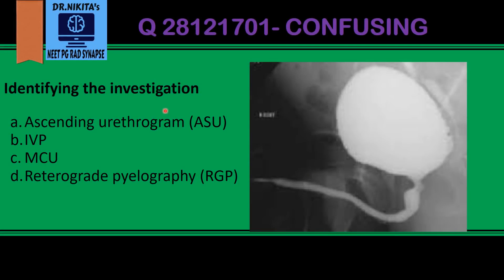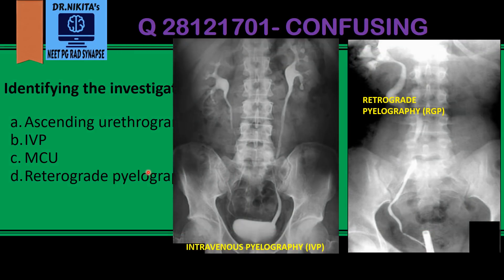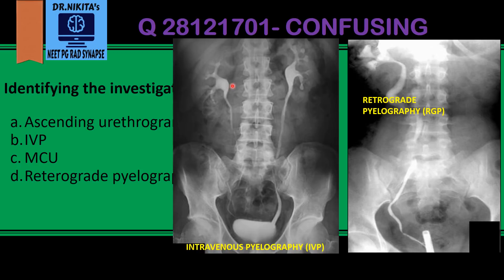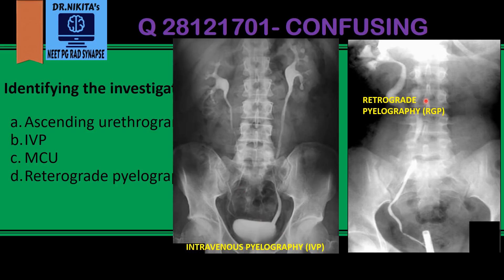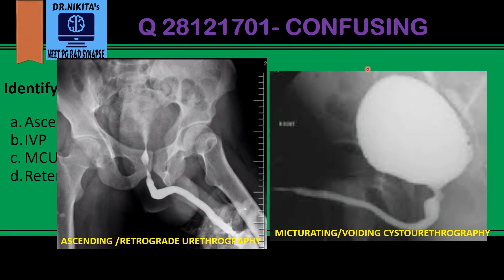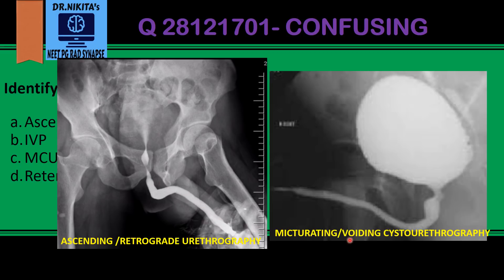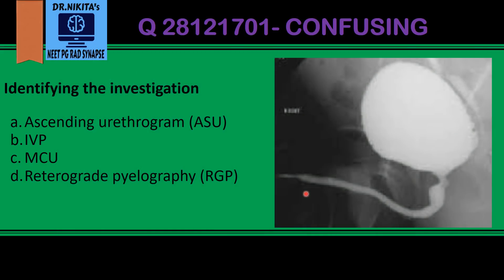IDENTIFYING INVESTIGATIONS OF URINARY SYSTEM- IVP/RGP/ASU/MCU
About :
Dr.Nikita is a Radiologist by profession, a passionate teacher, youtuber, mentor, guide to NEET PG students. Her channel Dr.Nikita’s Radsynapse is the ULTIMATE channel for NEETPG/AIIMS/DNB/FMGE preparation. It gives you a holistic approach to your preparation, self help, self improvement & lifestyle. Very important concept!